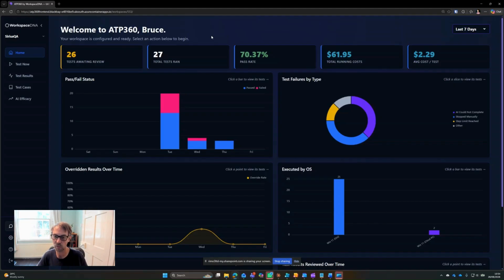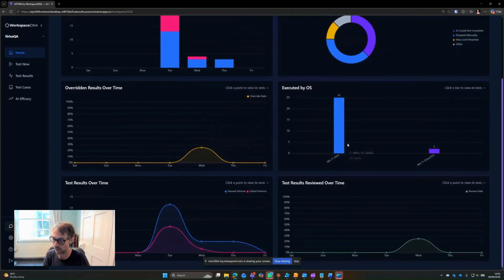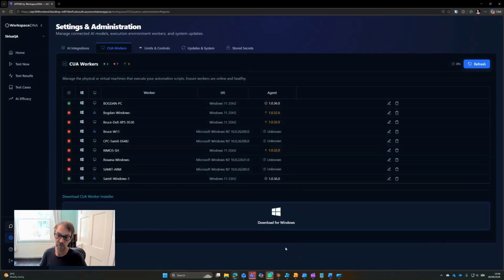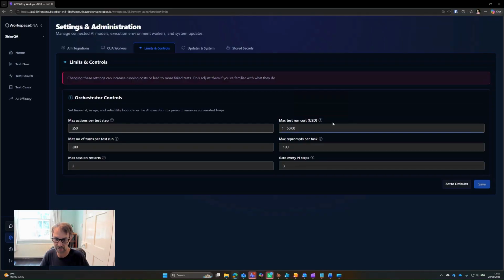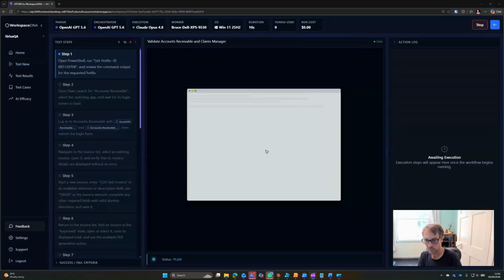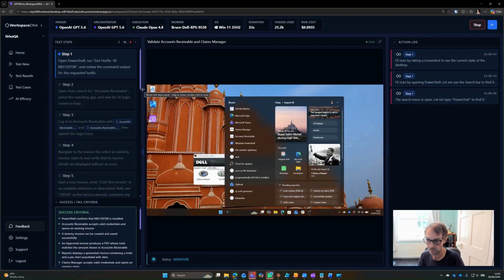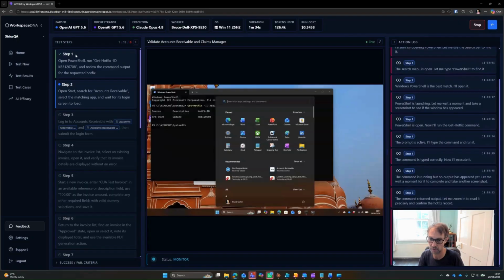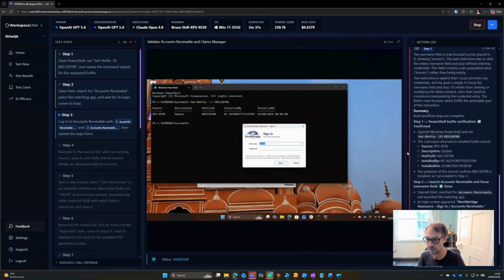insider update: ATP360 | 75% lower text execution costs, more secure, greater cost controls and more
ATP360 2.0 makes AI-driven testing more predictable, cost-efficient, and transparent. In this demo, we cover:

Improved CUA accuracy that reduces wasted actions and retries
Full 1920 × 1080 resolution support
Per-run model selection across parsing, orchestration, and execution
A new dashboard showing pass rates, costs, and failure breakdowns
Limits and controls for turns, re-prompts, and cost per run
A redesigned live test view with real-time tracking, visible pass/fail criteria, and clearer failure messages
Enterprise-ready deployment with a signed MSIX CUA worker for Intune and no inbound access required
A guided Azure Marketplace setup that gets teams testing within minutes

Try for free at workspacedna/atp360